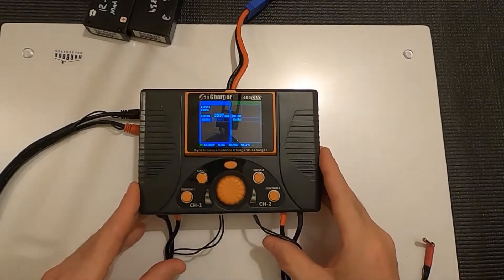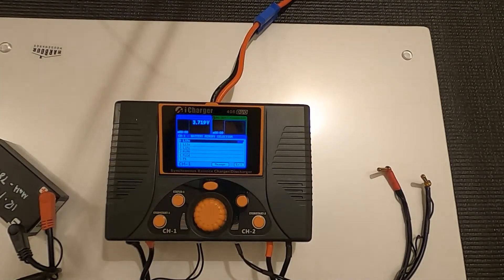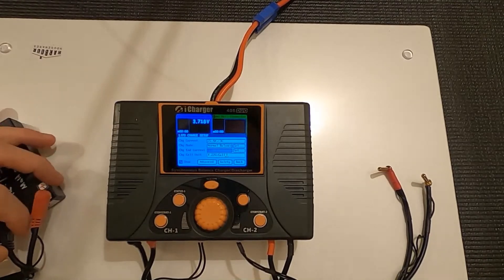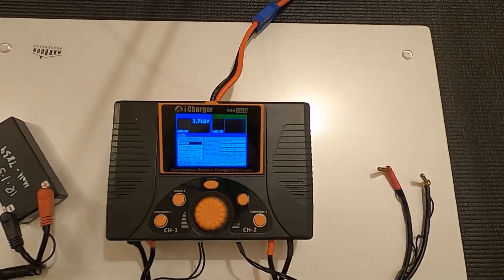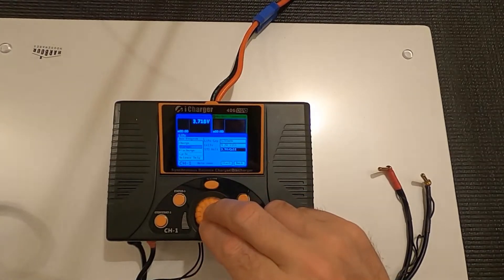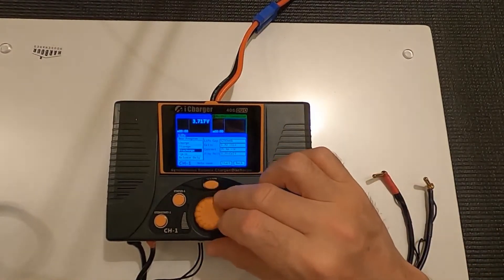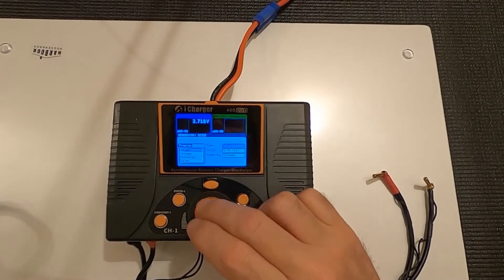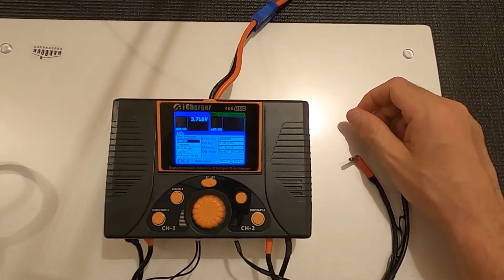iCharger 406 Duo - Settings!!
In this video I talk you through how to adjust, Voltage, Discharge, Keep function and HV settings...